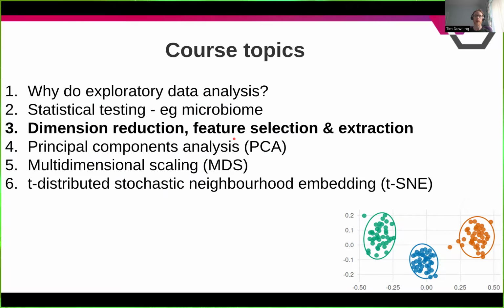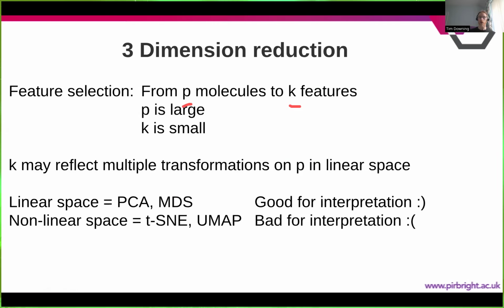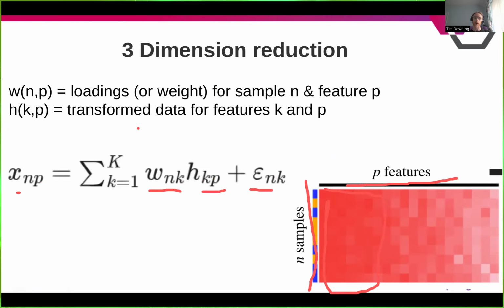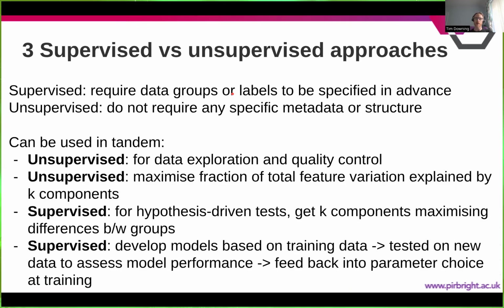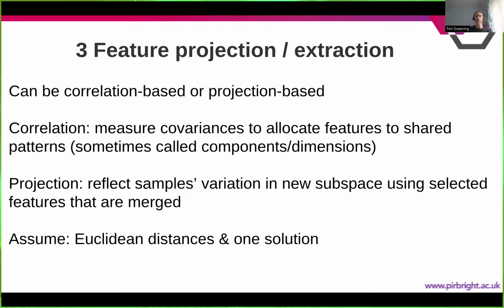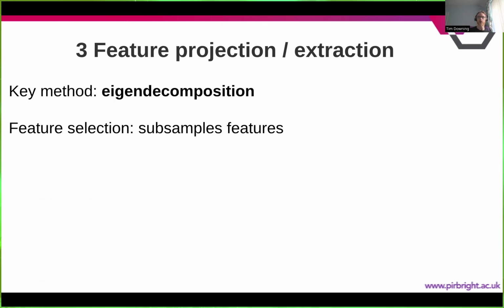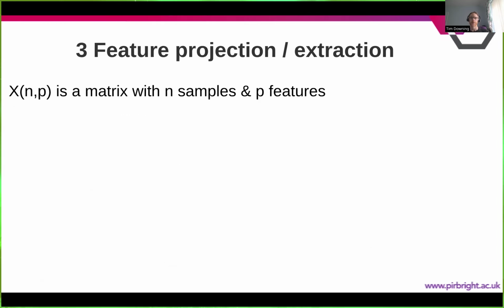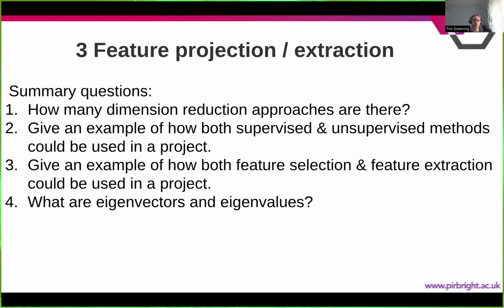ST9 3 Dimension Reduction